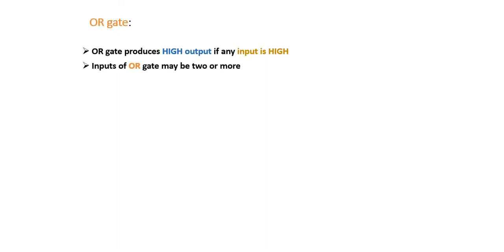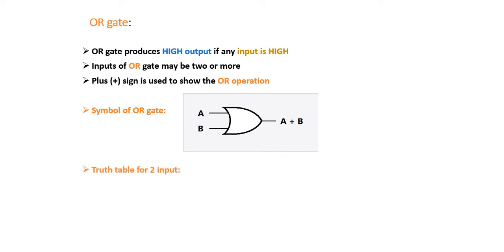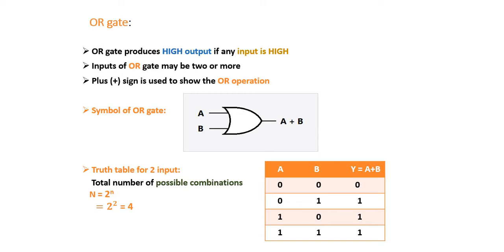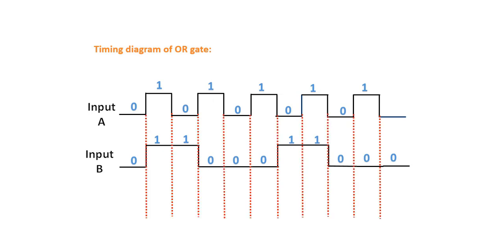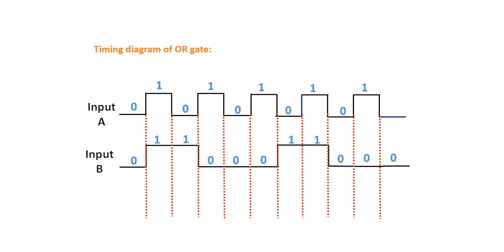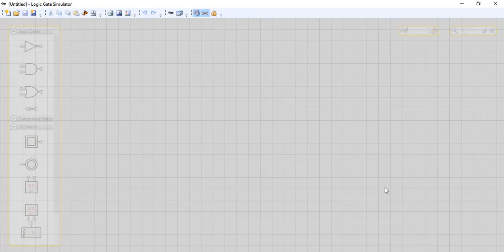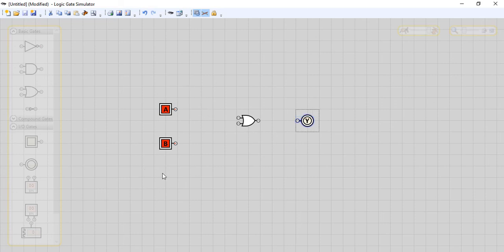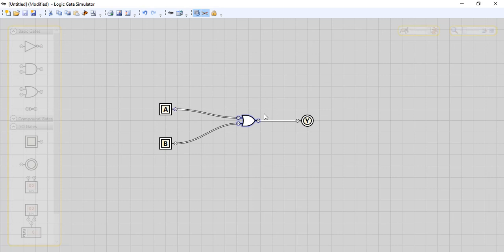OR logic gate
in this video we will study about OR logic gate